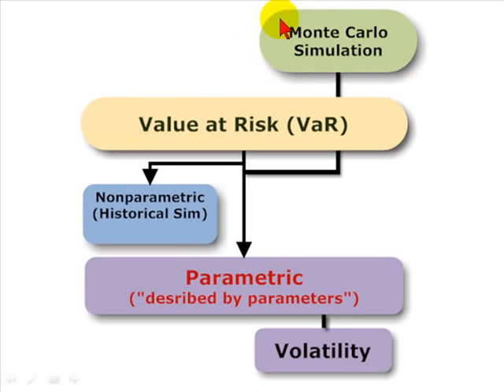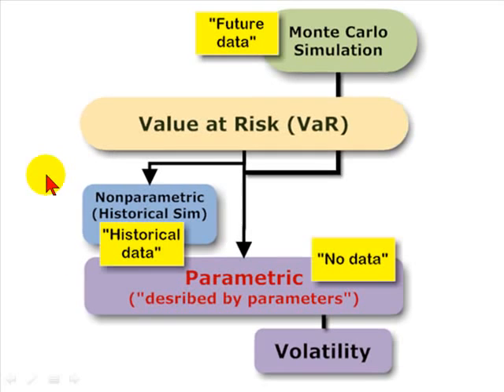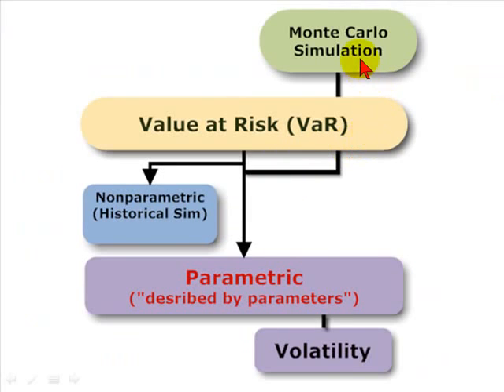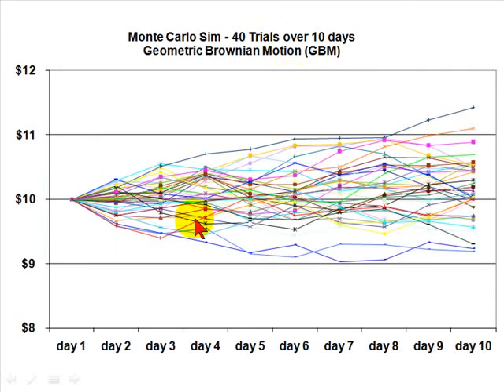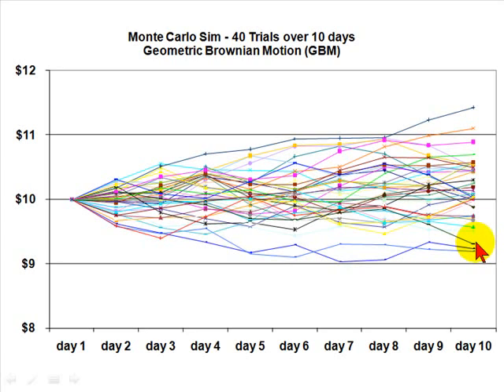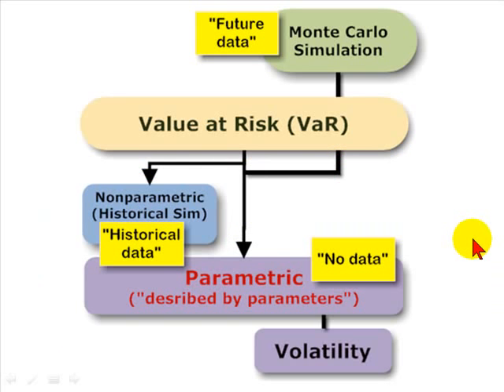CLAIMYEXCESS Three approaches to value at risk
CLAIMYEXCESS guides you about Three approaches to value at risk